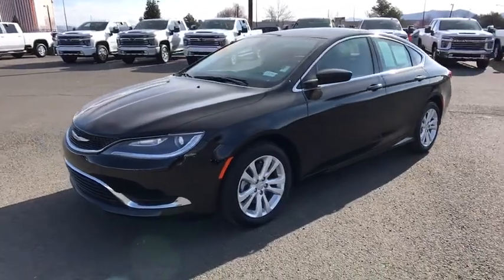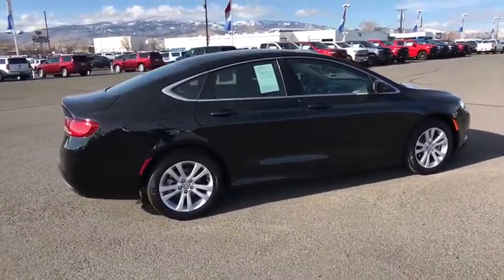2016 Chrysler 200 Carson City, Reno, Yerington, Northern Nevada, Elko, NV 20-0293A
Black Clearcoat Used 2016 Chrysler 200 available in Carson City, Nevada at Champion Chevrolet Reno. Servicing the Reno, Yerington, Northern Nevada, Elko, NV area.

QUICK ORDER PACKAGE 28E  -inc: Engine: 2.4L I4 MultiAir  Transmission: 9-Speed 948TE Automatic,BLACK CLEARCOAT,BLACK  PREMIUM CLOTH BUCKET SEATS,ENGINE: 2.4L I4 MULTIAIR  -inc: Federal Emissions,WHEELS: 17 X 7.5 TECH SILVER ALUMINUM  (STD),ENGINE: 2.4L I4 MULTIAIR  -inc: 50 State Emissions (Fleet),QUICK ORDER PACKAGE 28E (DISCONTINUED)  -inc: Engine: 2.4L I4 MultiAir  Transmission: 9-Speed 948TE Automatic,TRANSMISSION: 9-SPEED 948TE AUTOMATIC  (STD),Front Wheel Drive,Power Steering,ABS,4-Wheel Disc Brakes,Brake Assist,Aluminum Wheels,Tires - Front Performance,Tires - Rear Performance,Temporary Spare Tire,Power Mirror(s),Rear Defrost,Intermittent Wipers,Variable Speed Intermittent Wipers,Automatic Headlights,AM/FM Stereo,MP3 Player,Bluetooth Connection,Auxiliary Audio Input,Steering Wheel Audio Controls,Bluetooth Connection,Pass-Through Rear Seat,Rear Bench Seat,Adjustable Steering Wheel,Trip Computer,Power Windows,Keyless Entry,Power Door Locks,Keyless Start,Keyless Entry,Power Door Locks,Cruise Control,A/C,Driver Vanity Mirror,Passenger Vanity Mirror,Floor Mats,Keyless Start,Power Windows,Power Door Locks,Trip Computer,Security System,Engine Immobilizer,Traction Control,Stability Control,Traction Control,Front Side Air Bag,Tire Pressure Monitor,Driver Air Bag,Passenger Air Bag,Front Head Air Bag,Rear Head Air Bag,Passenger Air Bag Sensor,Knee Air Bag,Child Safety Locks,Back-Up Camera